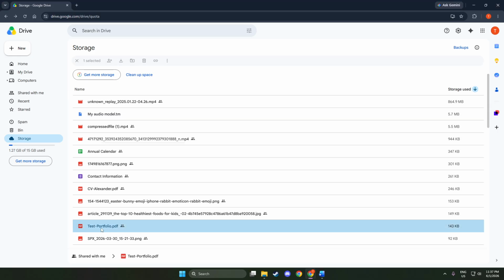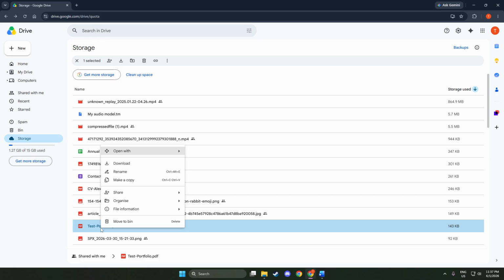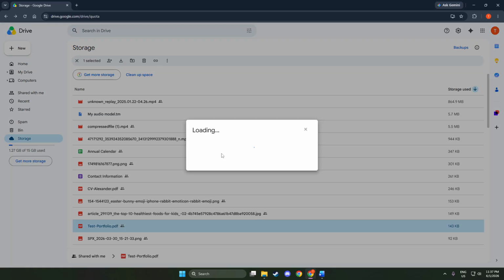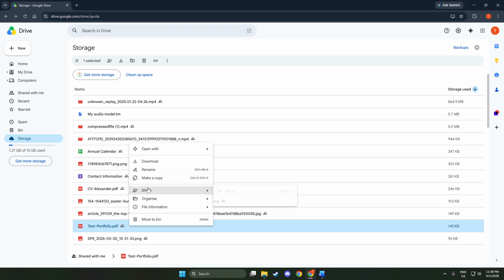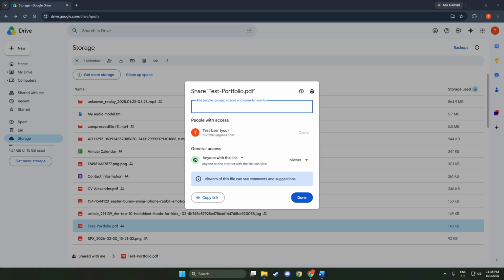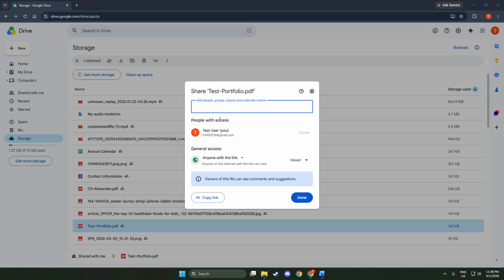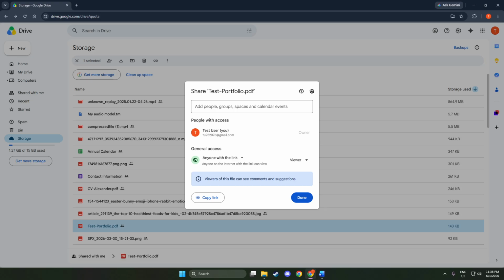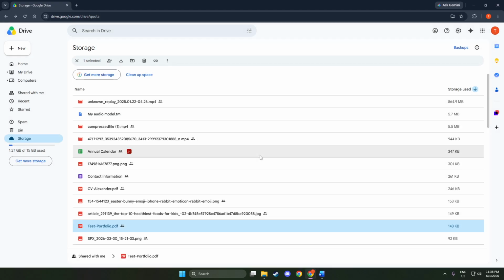How to Share a Portfolio Link [2026 Full Guide]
How to Share a Portfolio Link

In this video, we show you exactly how to share a portfolio link. Effectively sharing your portfolio link enhances visibility and facilitates collaboration with clients or team members. Mastering this skill allows for streamlined feedback and engagement, making your work more accessible.

Sharing your portfolio link can significantly improve your professional outreach, enabling you to showcase your projects and skills seamlessly. Whether you're in creative fields or looking to attract new clients, understanding how to distribute your portfolio efficiently is essential.

Technical Specs:
Software: Portfolio Management Tools; Feature: Sharing & Collaboration.